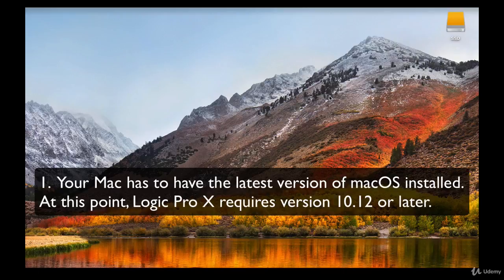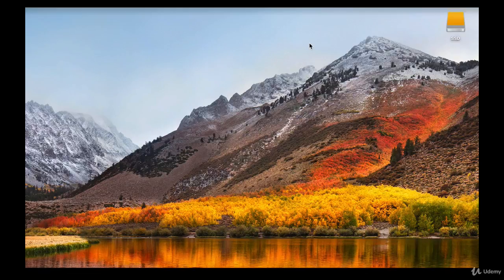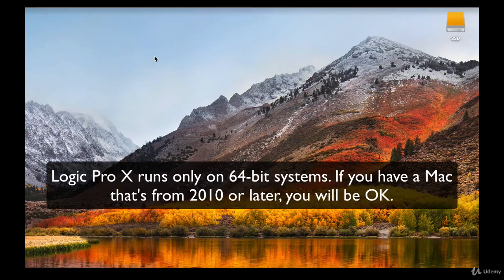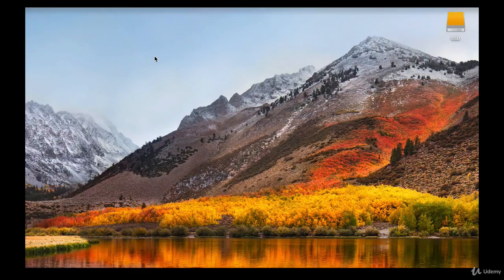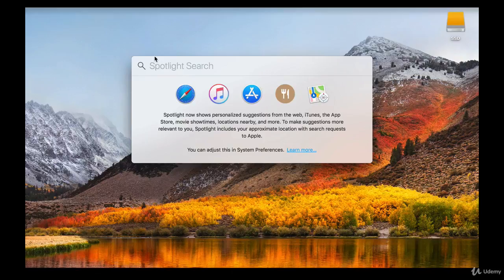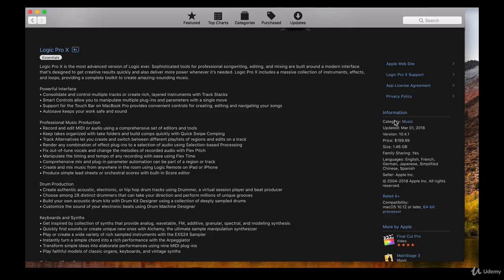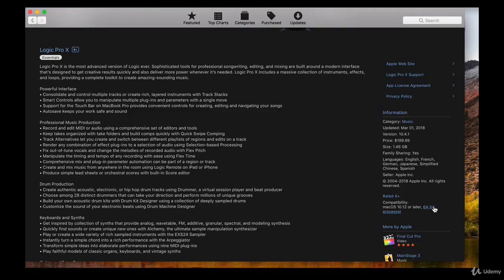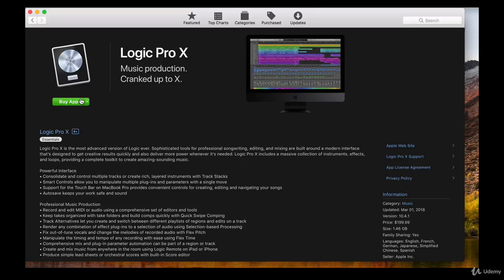Pop & House Music Production Techniques - Complete Course : Introduction to Logic Pro X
Pop & House Music Production Techniques - Complete Course
Including 6 FREE Templates and 8 Sample Packs - Music Production Techniques in Logic Pro X & Without 3rd Party Plugins